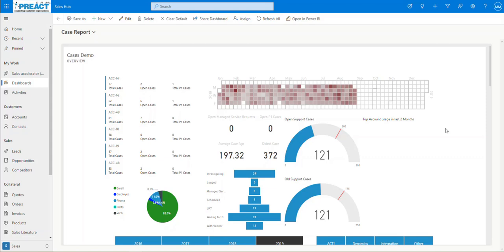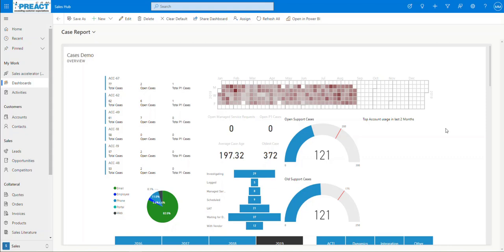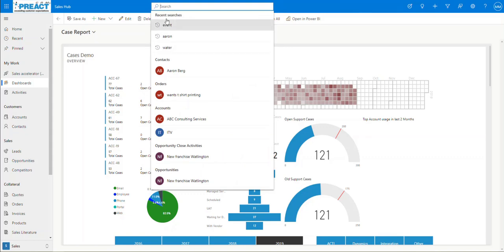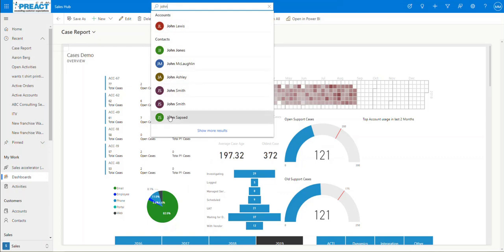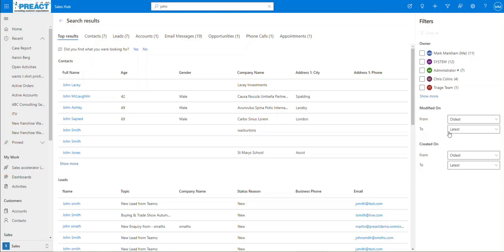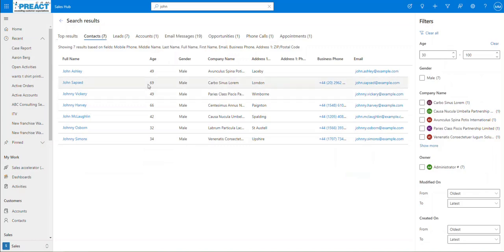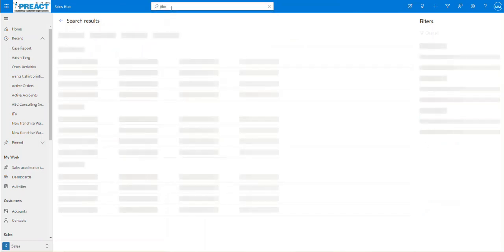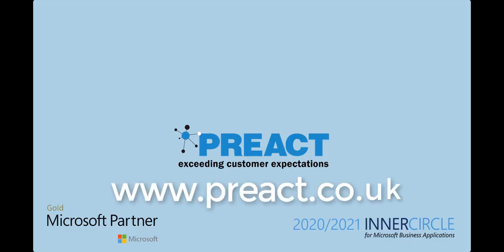Microsoft Dynamics 365 Global Search Experience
Demonstrating the new global search experience for Microsoft Dynamics 365 and model-driven Power Apps featuring:

🔎 Search bar in the header
⌨ Suggested results as you type
🌟 Intuitive results page
🤖 AI-powered intelligent search featuring natural language terms and misspellings

Find out how to enable this feature for global search

Learn more about other improvements and new features introduced in the 2020 Release 2 Wave for Dynamics 365